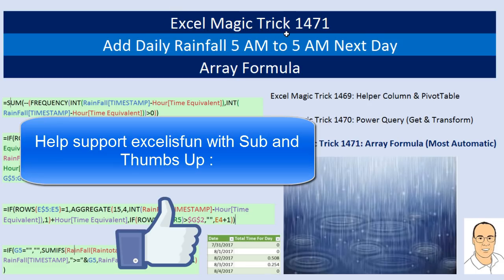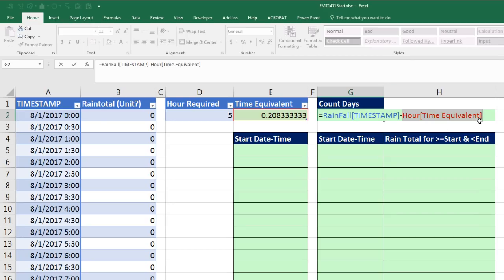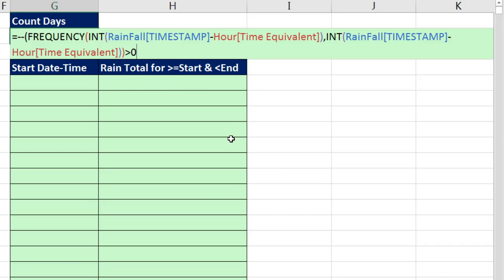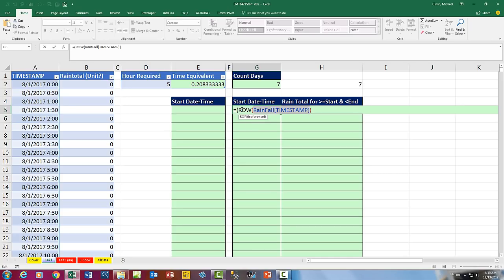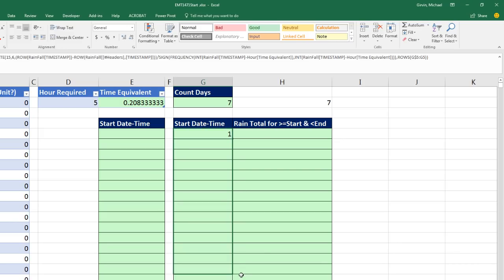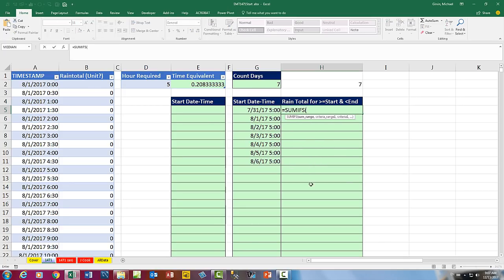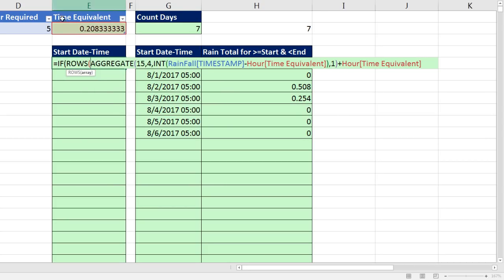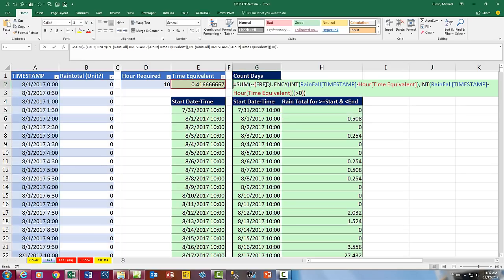Excel Magic Trick 1471: Array Formula: Add Daily Rainfall 5 AM to 5 AM Next Day: (Most Automatic)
Learn about how to
In this video learn how to use Array Formulas to automate the reporting process for Rain Totals where the staring time for a day period changes.
Topics:
1. (00:01) Introduction and description of reporting requirements
2. (02:08) Date and Time Number Formatting and Time Formula for Time Equivalent for Date Start Time.
3. (03:32) Count Unique Date Array Formula. See the functions FREQUENCY, SUM and INT. See two versions of this formula. One version converts positive numbers with the Logical Test Greater than Zero and a Double Negative. The other uses the SIGN Function.
4. (13:34) Array Formula to Extract a List of Unique Dates that assumes that we may not have a complete list of sequential dates, and  there is a variable Start Time. See the functions AGGREGATE, ROW, ROWS, IF, SIGN, FREQUENCY, SUM and INT.
5. (26:02) Formula to add rain totals using SUMIFS & IF Functions and criteria based on the start date-time.
6. (28:39) Array Formula to Extract a List of Unique Dates that assumes we HAVE a complete list of sequential dates. See the functions, AGGREGATE, IF, ROWS and INT.
7. (34:09) Re-organize Order of Logical Tests in IF Function to create a more efficient formula.
8. (36:03) Add new data and test formulas and reporting system.
9. (36:50) Summary
Excel Magic Trick 1469: Add Daily Rainfall 5 AM to 5 AM Next Day: Helper Column & PivotTable
Excel Magic Trick 1470: Power Query (Get & Transform) Add Daily Rainfall 5 AM to 5 AM Next Day